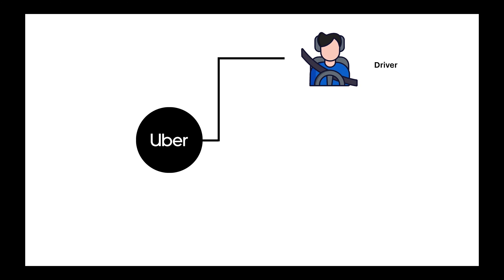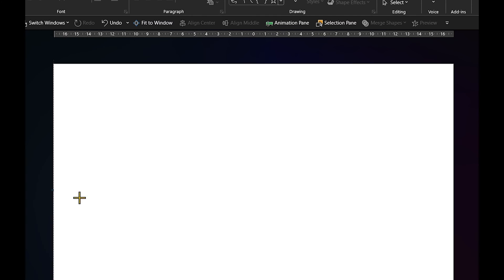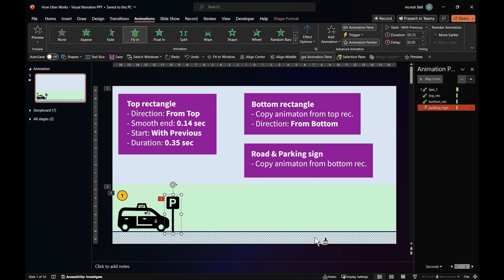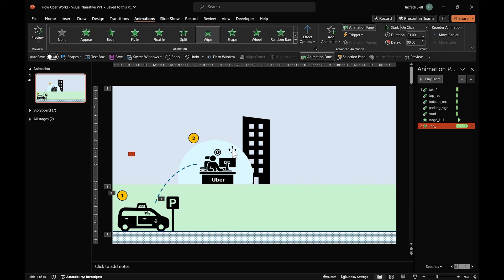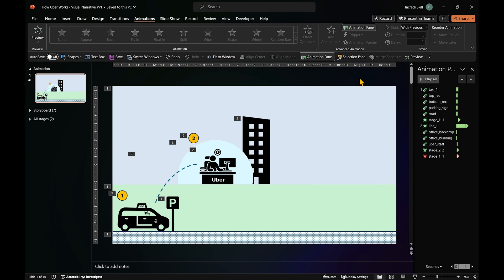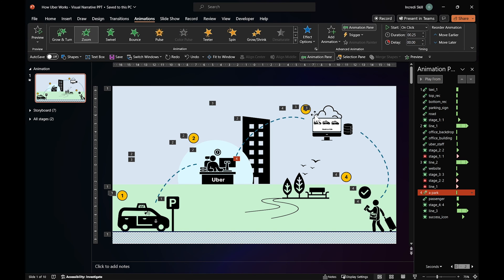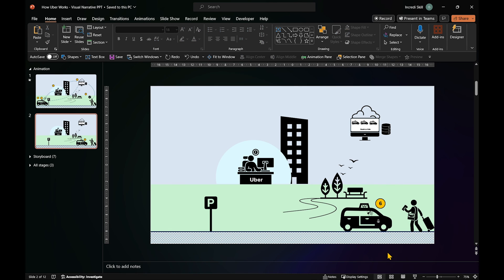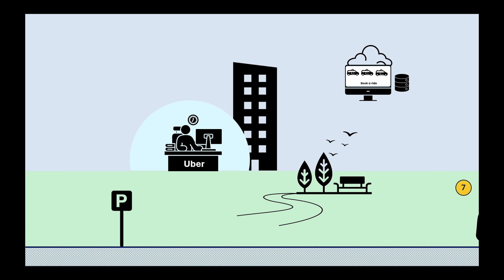How to Shape Your Presentation into Animated Story in PowerPoint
See how to create an animated story for your presentations.

SFX:
From Pixabay